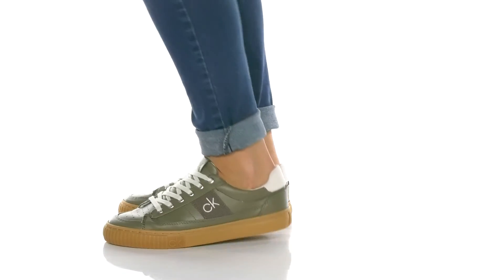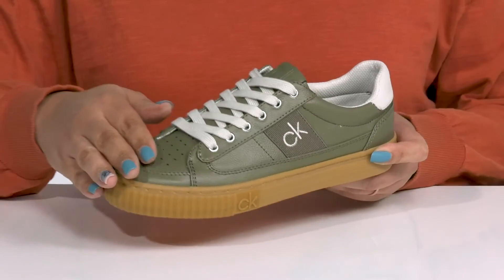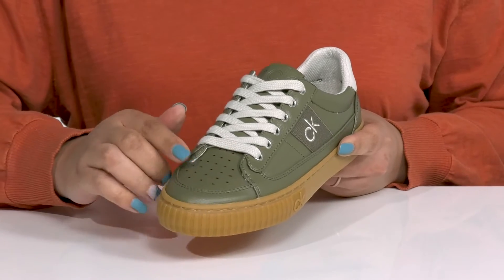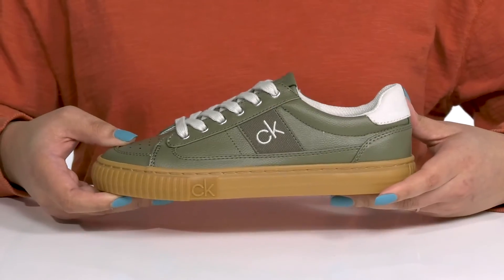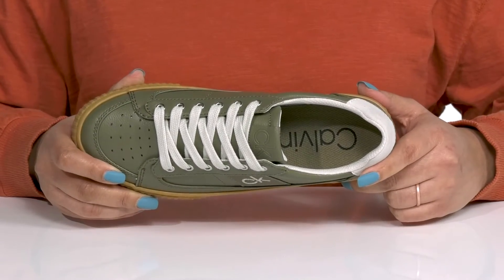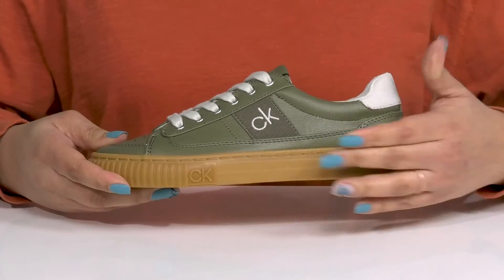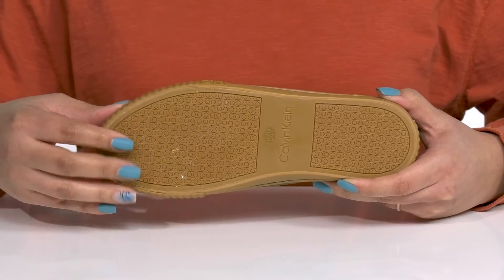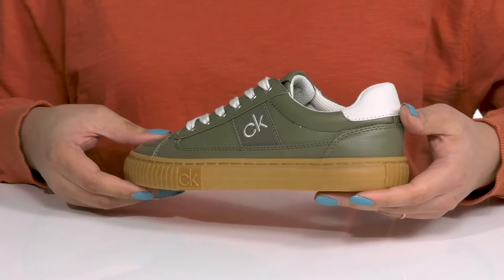Calvin Klein Ciada SKU: 9727120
Slay the streets with a rad style and casual Calvin Klein&reg; Ciada sneakers.
Synthetic and textile upper.
Textile lining and insole.
Signature logo on the side.
Lace-up closure with classic round-toe construction.
Padded tongue and collar for added support.
Imported.
Single shoe weighs 13 oz.